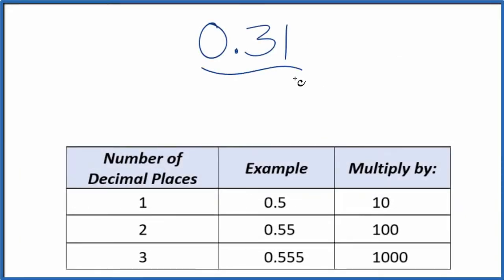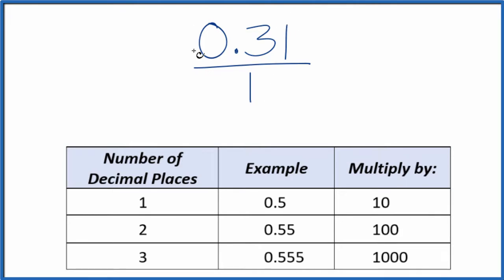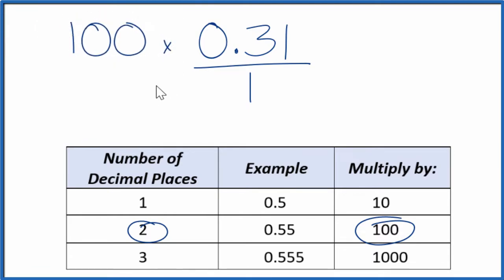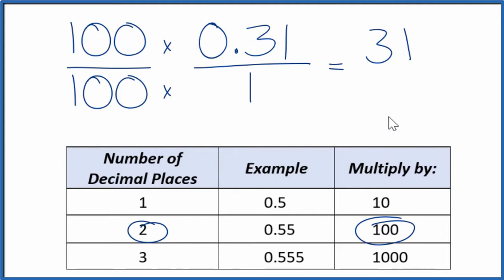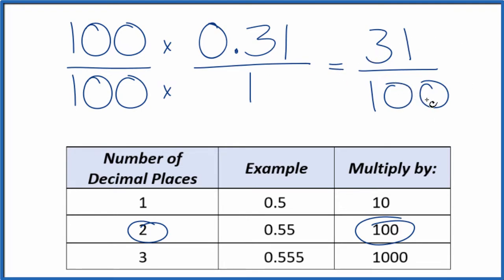0.31 as a Fraction (simplified form)